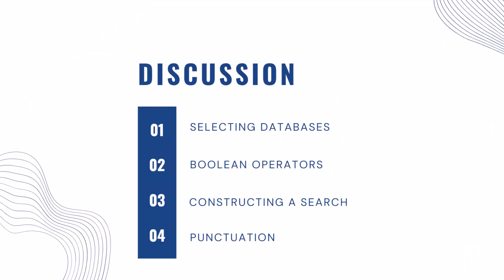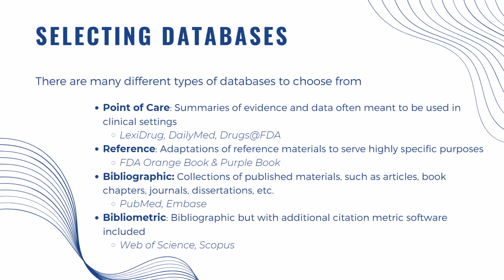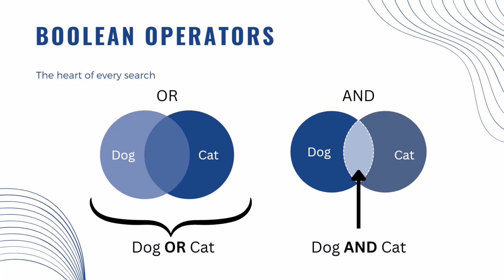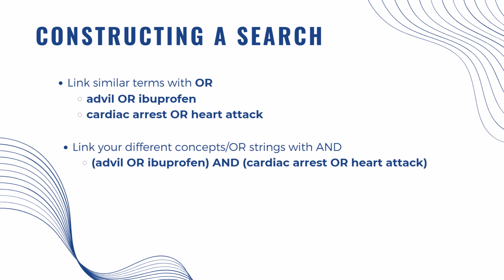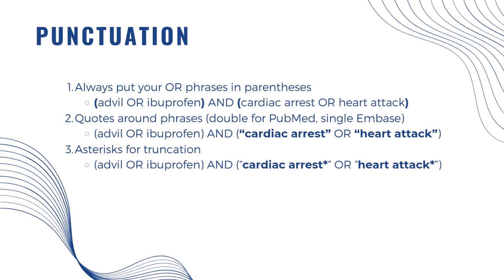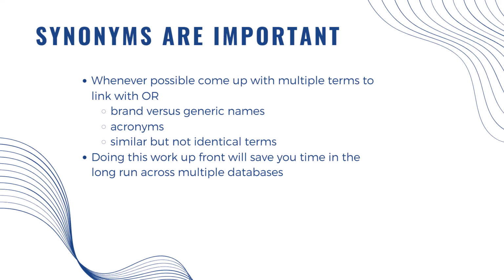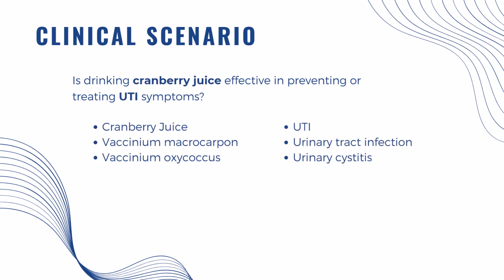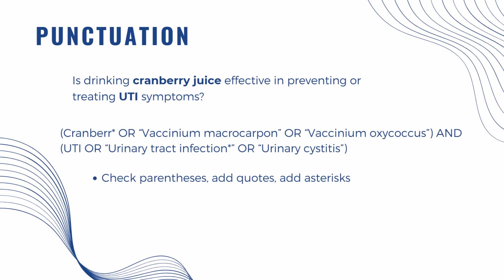Drug Searching: Research Databases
Learn how to build a search for PubMed and Embase.